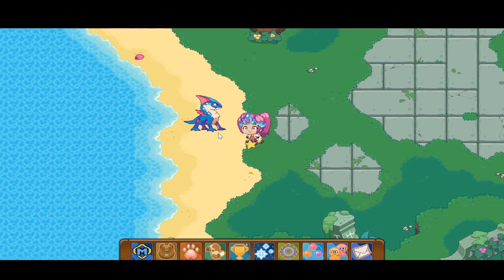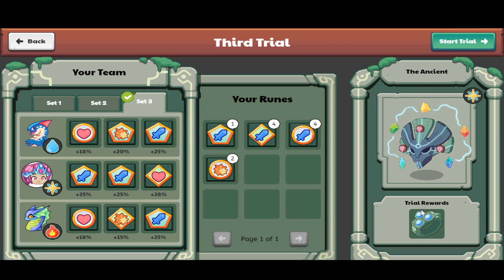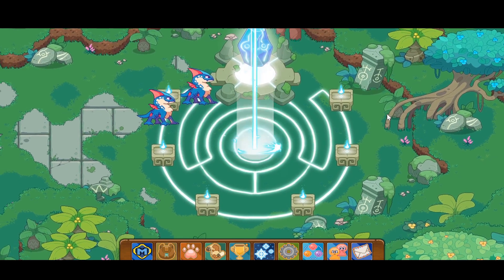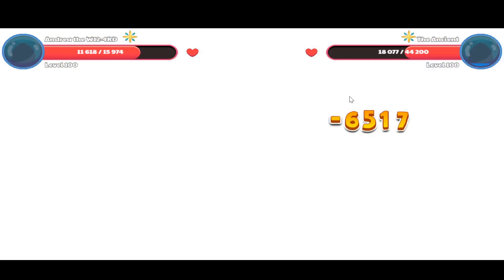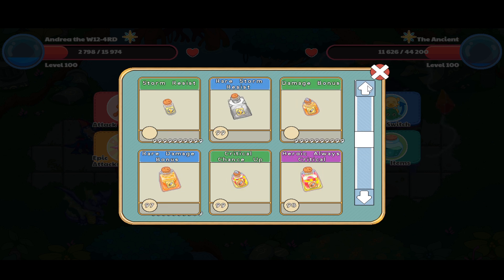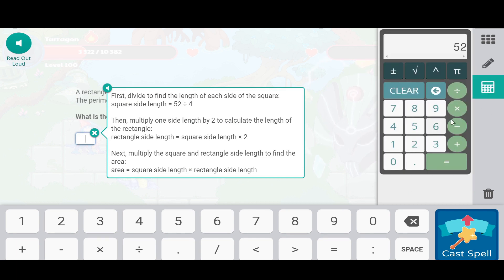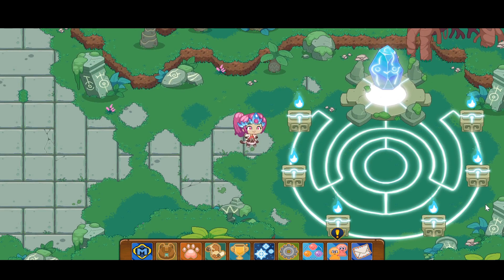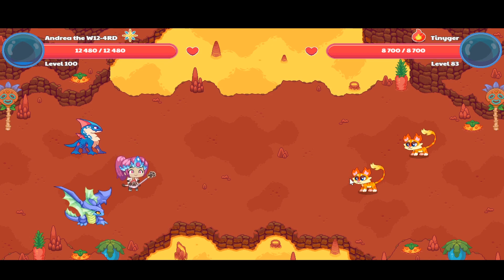PRODIGY MATH GAME | Harmony ISLAND: FINAL BOSS BATTLE | The Ancient's THIRD TRIAL | NEW WATER RELIC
Hi Guys, Prodigy Harmony Island: Finally completed the Harmony Island and Battling the LAST Ancient, FINAL BOSS BATTLE, Completing The Ancient's THIRD TRIAL and Setting the Ancient Free. Getting a NEW RELIC which is a WATER RELIC and an Amazing Spell Bubble Smackdown| OMG| FUN..!!!